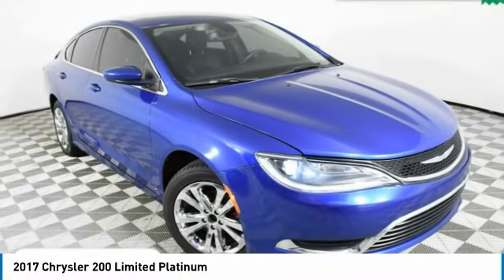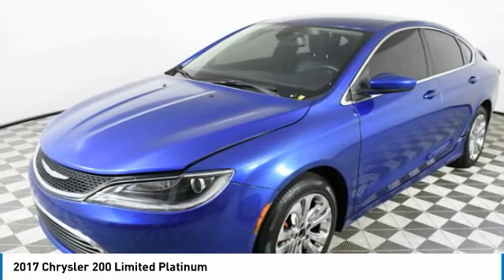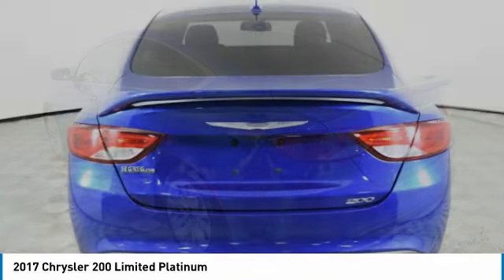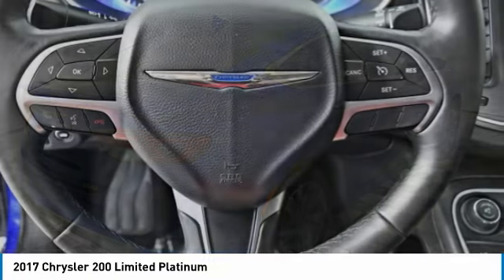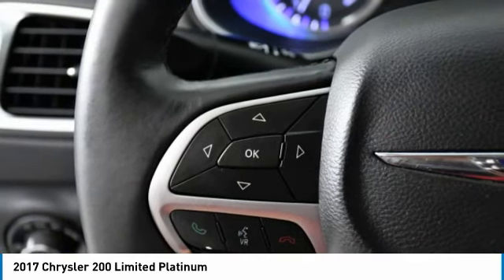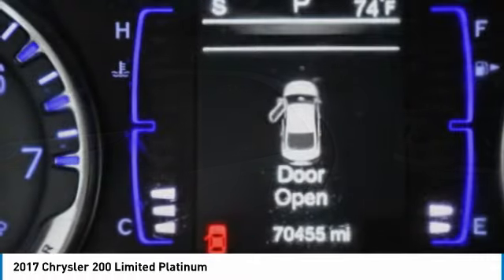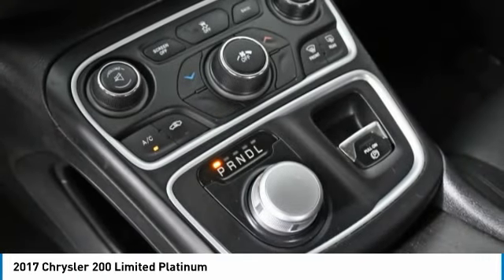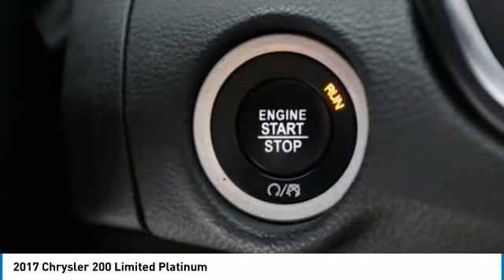2017 Chrysler 200 HN506994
2017 CHRYSLER 200 Palmetto Bay, FL
Stock# HN506994

Priced THOUSANDS below KBB!! This Car is TRUST VERIFIED. With locations in Doral, Broward, Miami, Orlando, Kendall and West Palm Beach, HGreg.com is the FASTEST GROWING automotive group in North America.Black w/Leather Trimmed Bucket Seats or Premium Leather Trimmed Ventilated Seats, 1-Year SiriusXM Radio Service, 6 Month Trial (Registration Required), 6-Way Power Passenger Seat, 8.4 Touchscreen Display, Accessory Switch Bank, For Details Visit DriveUconnect.com, For More Info, Call , GPS Antenna Input, Harman Radio Manufacturer, Heated Front Seats, Integrated Center Stack Radio, Integrated Voice Command w/Bluetooth, Leather Seat Cushion, Leather Trimmed Bucket Seats, Leather Wrapped Steering Wheel, Nav-Capable! See Dealer for Details, Power 4-Way Driver Lumbar Adjust, Power 8-Way Driver Seat, Quick Order Package 28K Limited Platinum, Radio: Uconnect 8.4, Rear-View Auto-Dimming Mirror w/Microphone, SiriusXM Satellite Radio, Uconnect Access, Vinyl/Cloth Door Trim Panel, 4-Wheel Disc Brakes, 6 Speakers, ABS brakes, Air Conditioning, Alloy wheels, AM/FM radio, Anti-whiplash front head restraints, Brake assist, Bumpers: body-color, Compass, Delay-off headlights, Driver door bin, Driver vanity mirror, Dual front impact airbags, Dual front side impact airbags, Electronic Stability Control, Engine Oil Cooler, Flex Fuel Vehicle, Four wheel independent suspension, Front anti-roll bar, Front Bucket Seats, Front Center Armrest, Fully automatic headlights, Illuminated entry, Knee airbag, Low tire pressure warning, MP3 decoder, Occupant sensing airbag, Outside temperature display, Overhead airbag, Overhead console, Panic alarm, ParkView Rear Back-Up Camera, Passenger door bin, Passenger vanity mirror, Power door mirrors, Power steering, Power windows, Radio: Uconnect 5.0, Rear anti-roll bar, Rear seat center armrest, Rear window defroster, Remote keyless entry, Security system, Speed control, Speed-sensing steering, Speed-Sensitive Wipers, Split folding rear seat, Steering wheel mounted audio controls, Tachometer, Telescoping steering wheel, Tilt steering wheel, Traction control, Trip computer, Variably intermittent wipers, Wheels: 17 x 7.5 Tech Silver Aluminum, Black w/Leather Trimmed Bucket Seats or Premium Leather Trimmed Ventilated Seats, 1-Year SiriusXM Radio Service, 6 Month Trial (Registration Required), 6-Way Power Passenger Seat, 8.4 Touchscreen Display, Accessory Switch Bank, For Details Visit DriveUconnect.com, For More Info, Call , GPS Antenna Input, Harman Radio Manufacturer, Heated Front Seats, Integrated Center Stack Radio, Integrated Voice Command w/Bluetooth, Leather Seat Cushion, Leather Trimmed Bucket Seats, Leather Wrapped Steering Wheel, Nav-Capable! See Dealer for Details, Power 4-Way Driver Lumbar Adjust, Power 8-Way Driver Seat, Quick Order Package 28K Limited Platinum, Radio: Uconnect 8.4, Rear-View Auto-Dimming Mirror w/Microphone, SiriusXM Satellite Radio, Uconnect Access, Vinyl/Cloth Door Trim Panel.Although every reasonable effort has been made to ensure the accuracy of the information contained on this site, absolute accuracy cannot be guaranteed. Dealer is not responsible for errors and omissions. All vehicles are subject to prior sale. Price does not include applicable state sales tax, title, license plate, pre-deliver service charge of $1299.00 (This charge represents costs and profit to the dealer for items such as inspecting, cleaning, and adjusting vehicles, and preparing documents related to the sale), electronic service charge of $699.00 (This charge represents costs and profit to the dealer for items such as inspecting, cleaning, and adjusting vehicles, and preparing documents related to the sale).